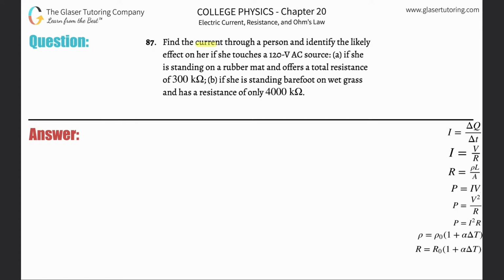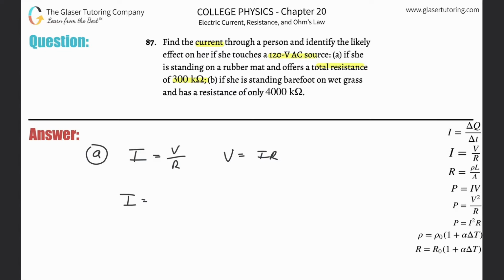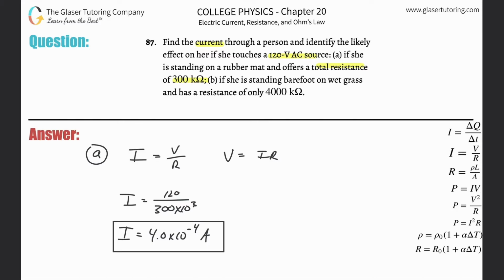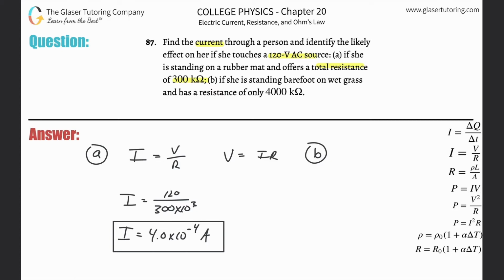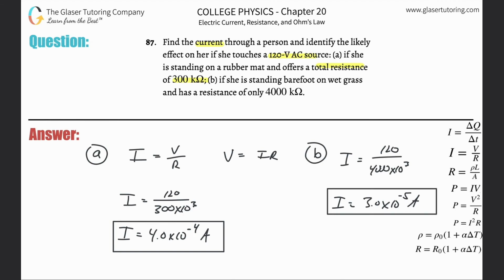20.87 | Find the current through a person and identify the likely effect on her if she touches a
Find the current through a person and identify the likely effect on her if she touches a 120-V AC source: (a) if she is standing on a rubber mat and offers a total resistance of 300 kΩ; (b) if she is standing barefoot on wet grass and has a resistance of only 4000 k Ω.